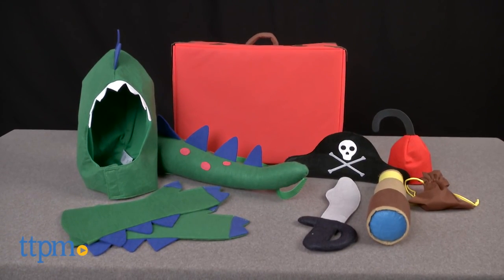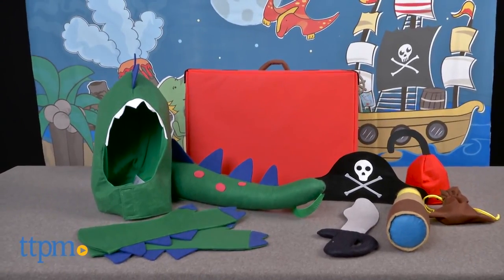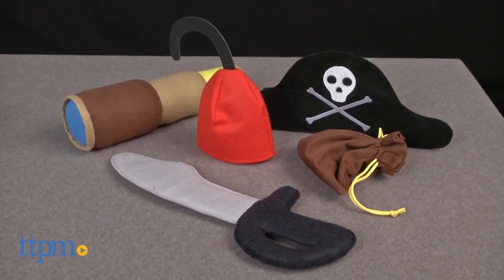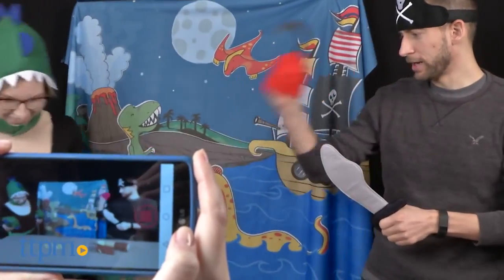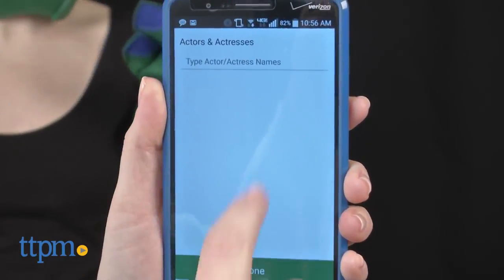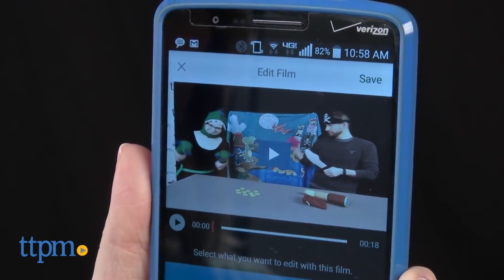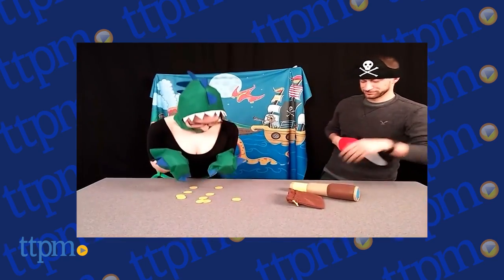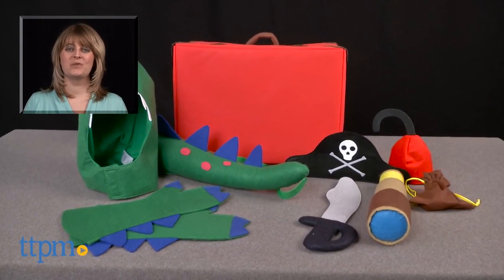Props in a Box on TTPM